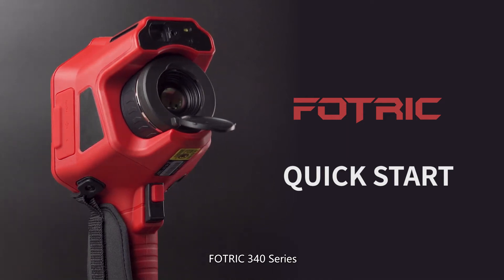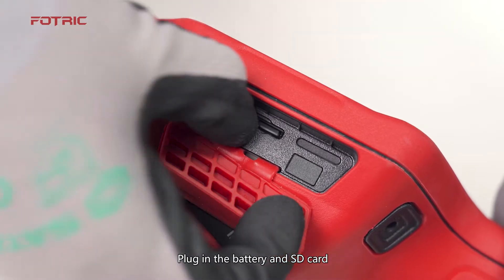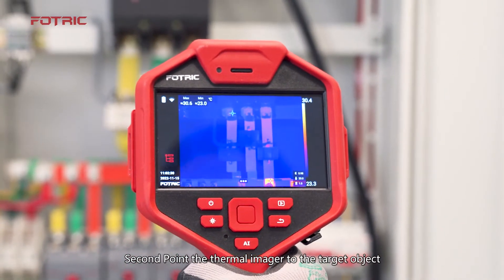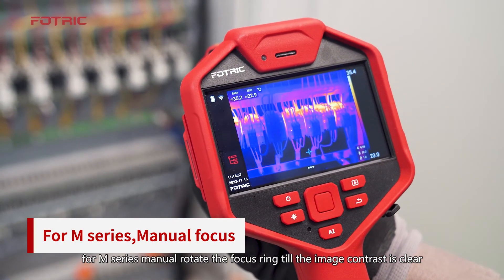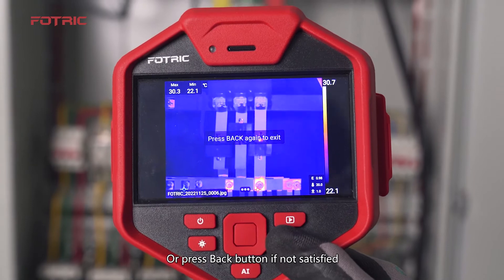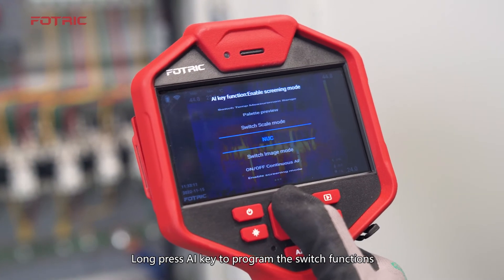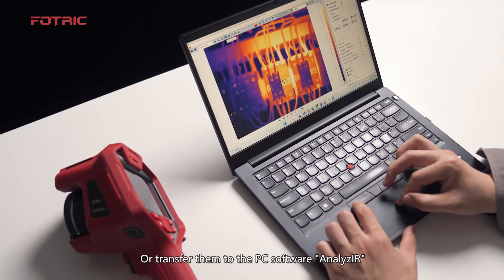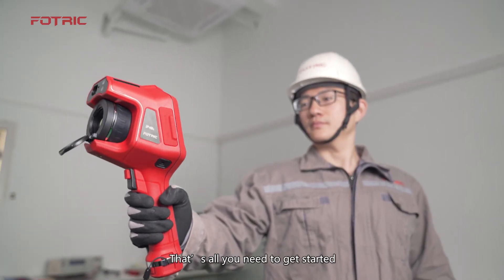FOTRIC 340 Red Quick Start Manual Video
FOTRIC 340 series Red thermal camera is an accurate, intuitive, robust, and easy-to-use tool for preventive maintenance. This video shows how to get started with it after received.